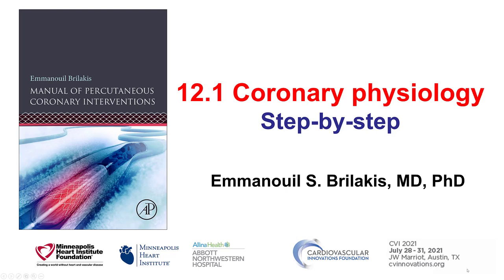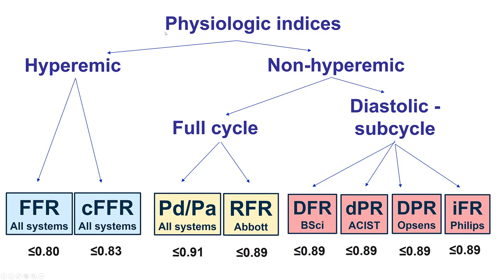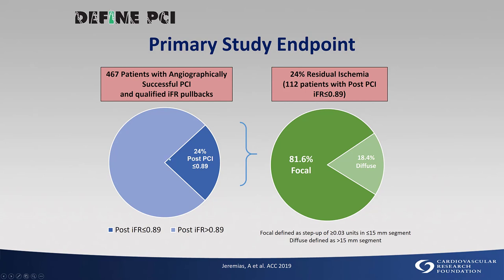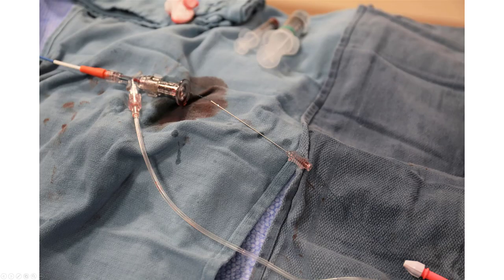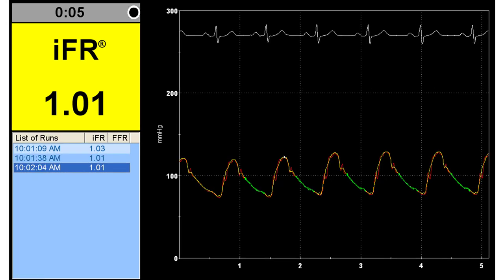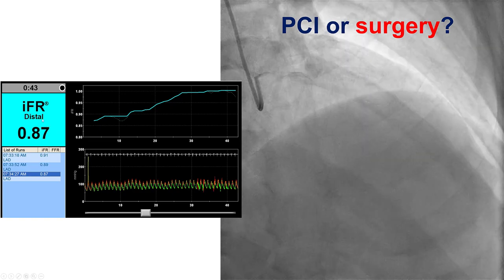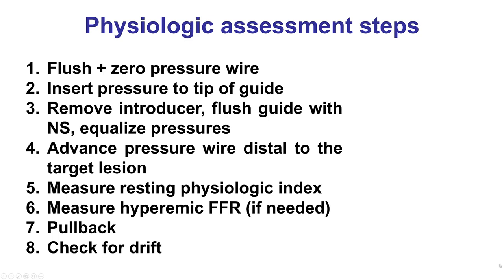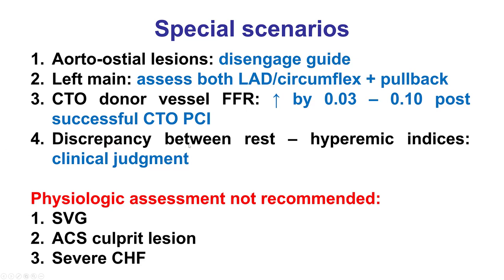12.1 Manual of PCI - Coronary physiology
Coronary physiology is performed in order to: (a) assess the hemodynamic significance of native coronary lesion and determine the need for PCI; and (b) to assess whether an optimal result was achieved after PCI.

Both hyperemic (usually adenosine FFR) and non-hyperemic indices (such as iFR, dPR, RFR) can be used, with non-hyperemic indices used more commonly as they are easier to perform.

Coronary physiologic assessment is performed in 8 steps, as follows:
1. Flush + zero pressure wire
2. Insert pressure to tip of guide
3. Remove introducer, flush guide with NS, equalize pressures
4. Advance pressure wire distal to the target lesion
5. Measure resting physiologic index
6. Measure hyperemic FFR (if needed)
7. Pullback
8. Check for drift